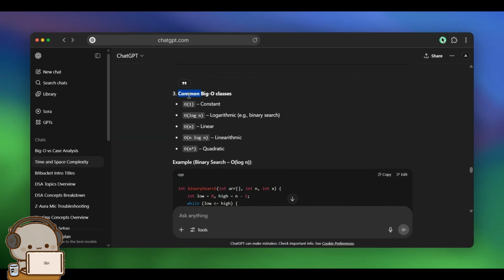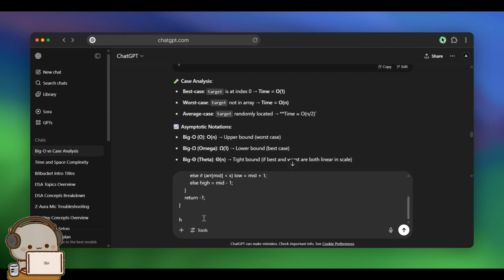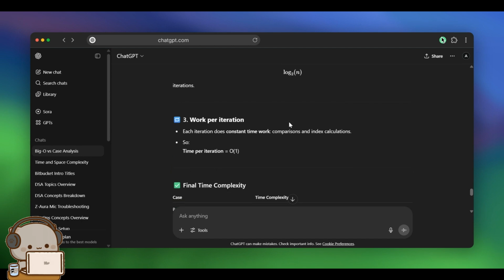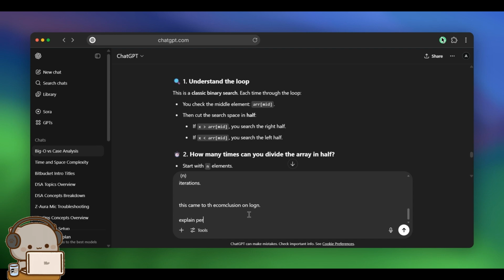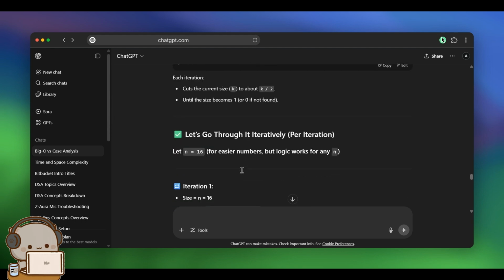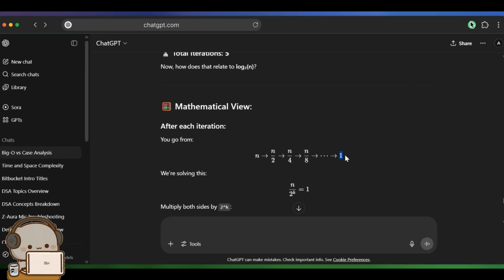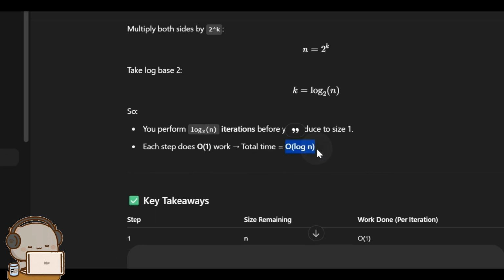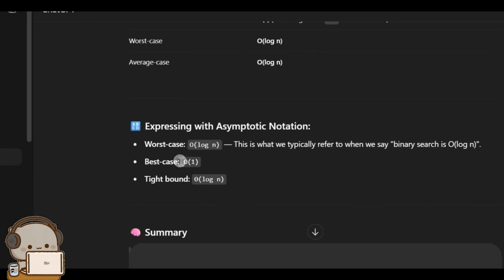Learning Time Complexity: How to Calculate Big-O Notations in DSA | Coding Kitty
In this video, I'm learning out loud how to calculate common Big-O complexities like O(1), O(log n), O(n), O(n²), and more!

⚙️ We’ll go step-by-step through code examples and logic to understand how these Big-O classes arise, how to recognize them in code, and when to use which one.

This is part of my DSA journey as I figure out time complexity patterns — one function at a time! 🧠💻

How to calculate Big O
Common Big O classes
Time complexity cheat shee
O(1), O(n), O(n²), O(log n)
Understanding Big O with examples
Big O for beginners
Calculate Big O step by step
Coding Kitty DSA series